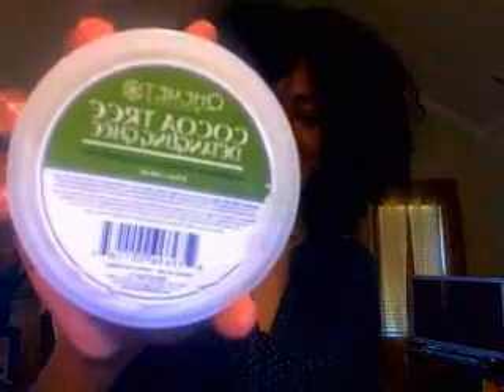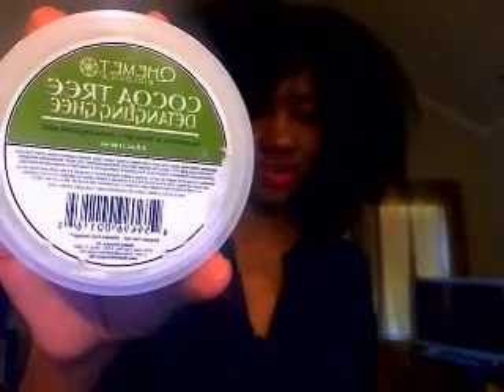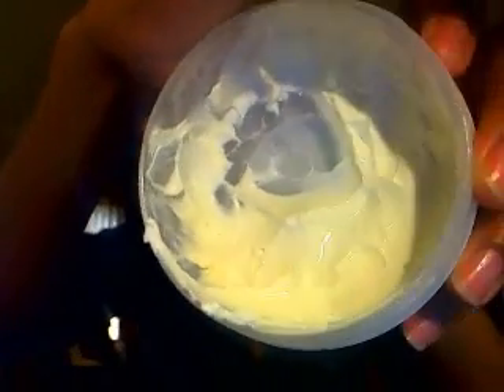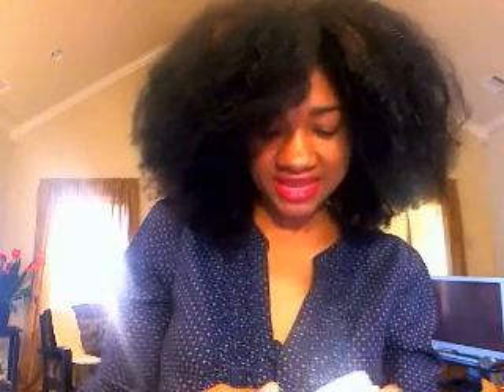Review Qhemet Biologics Cocoa Tree Detangling Ghee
The container has been changed but the key ingredients has remained the same. The cost is $18 for 8 oz
Key Ingredients: Contains pure, prime pressed Cocoa Butter to smooth, soften and seal in moisture, Horsetail, Nettle and Barley to strengthen and condition and sulfur rich MSM to nourish follicles and support growth. Enhanced with carefully selected mild and eco-friendly detangling actives, it instantly restores manageability, pliability and elasticity to matted and tangled hair.

Does not contain mineral oil, lanolin, silicones, parabens or artificial fragrances.

Natural Dark Chocolate scent.